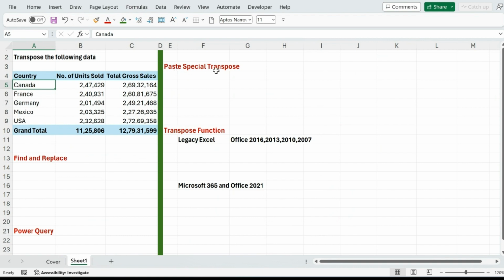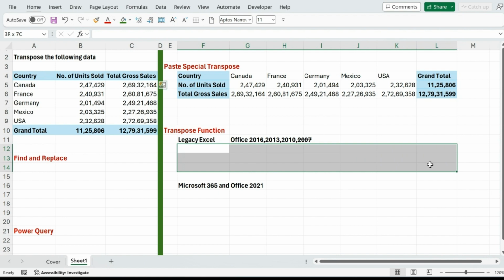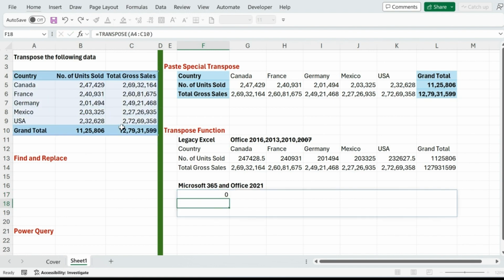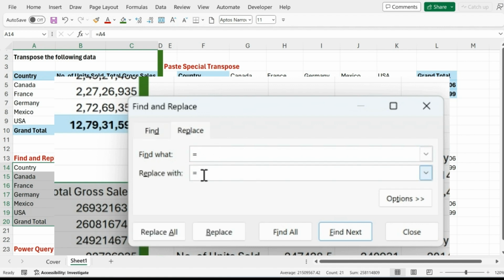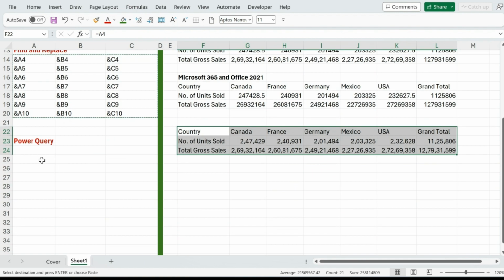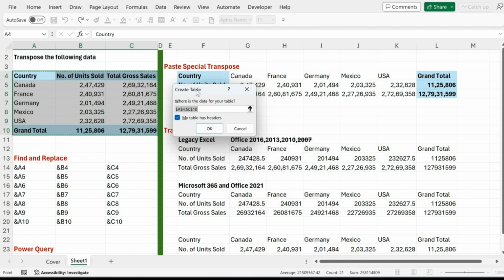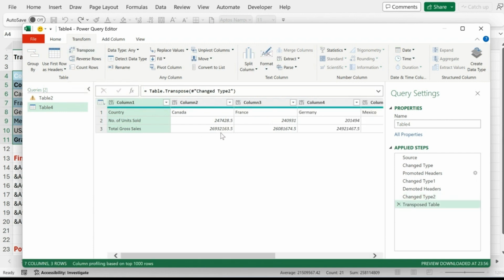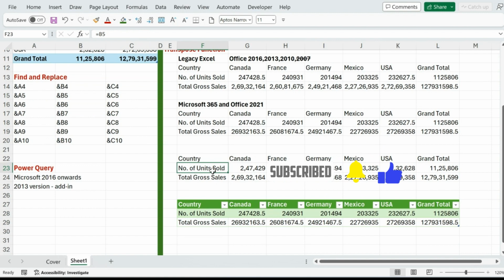4 Ways to Transpose Data in Microsoft Excel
4 Ways to Transpose Data in Microsoft Excel